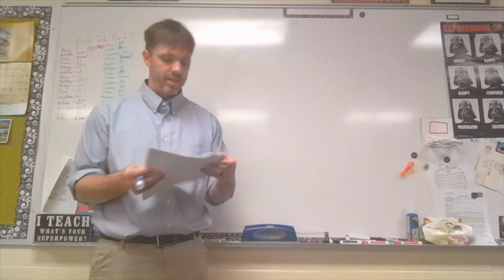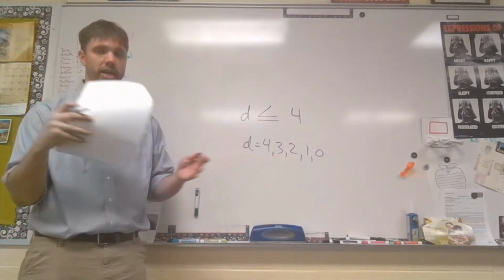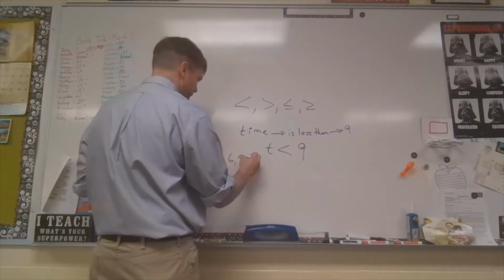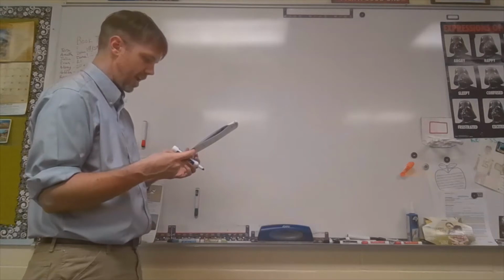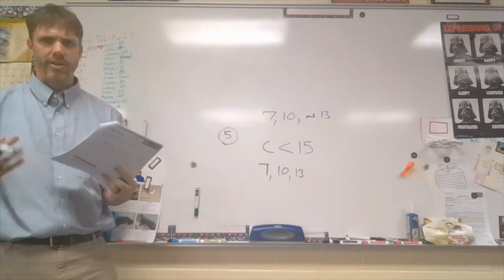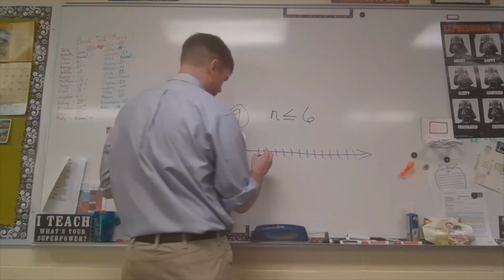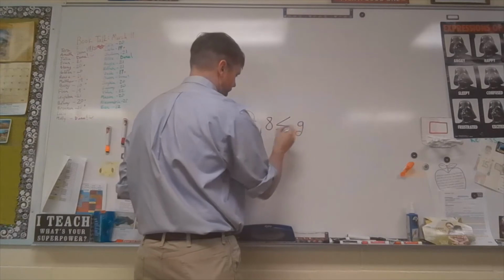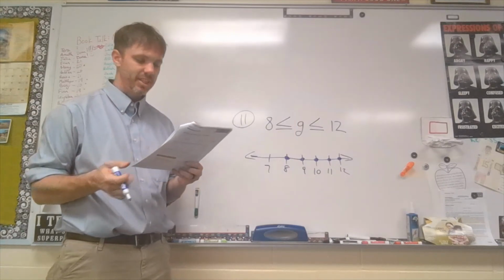Math 6th Prep Lesson 14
Getting Ready for 6th Grade Math Packet, Lesson 14: Inequalities